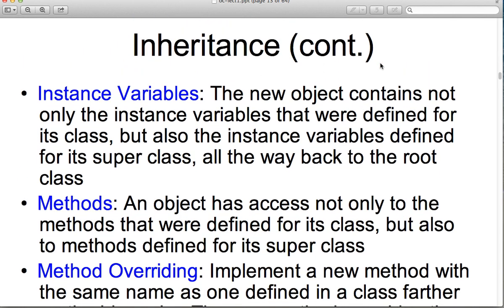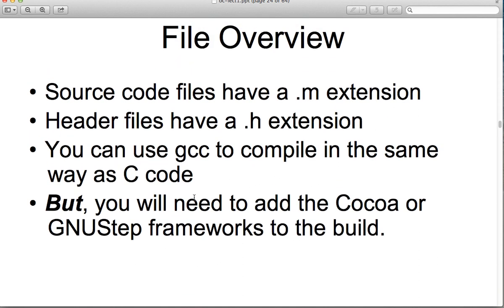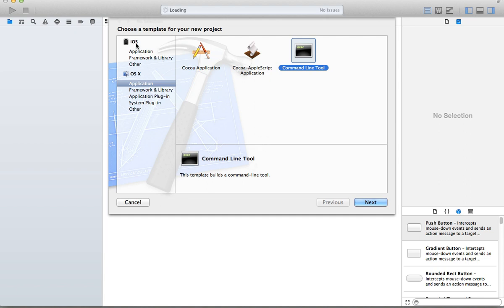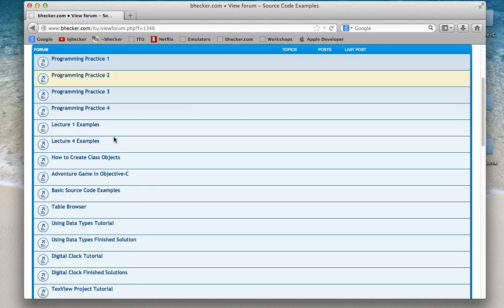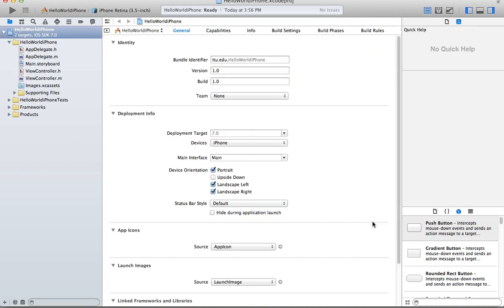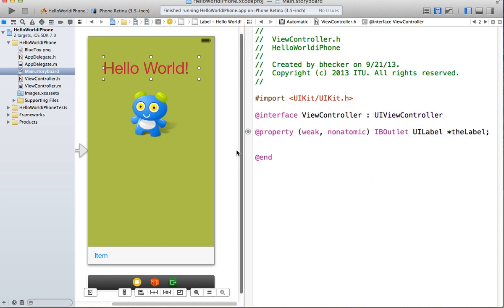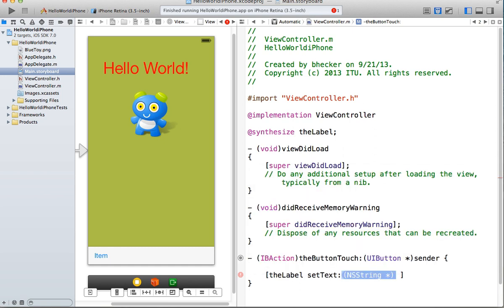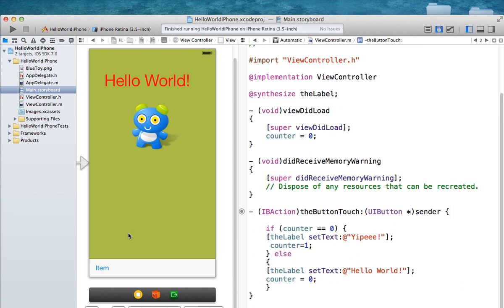Fall 13-1 Objective-C - Lecture 3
This is the first hands-on tutorial video for this class. The video runs through a simple Hello World program that creates the finished project It is a simple introduction to iOS app development. The project is built on the new iOS 7 platform.